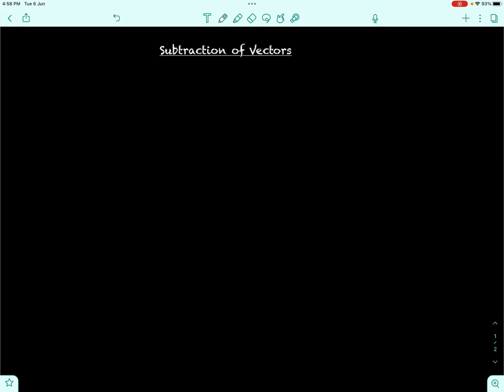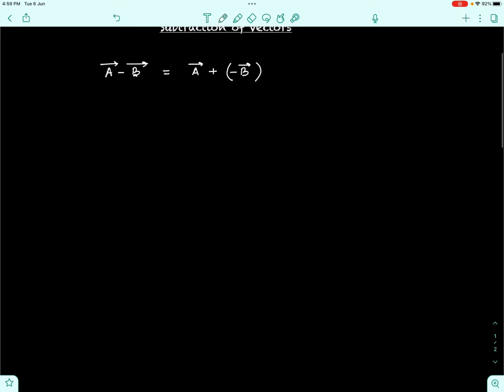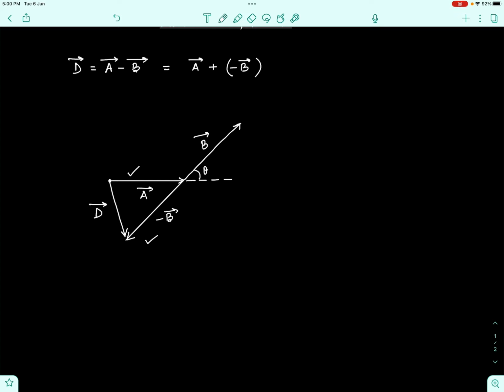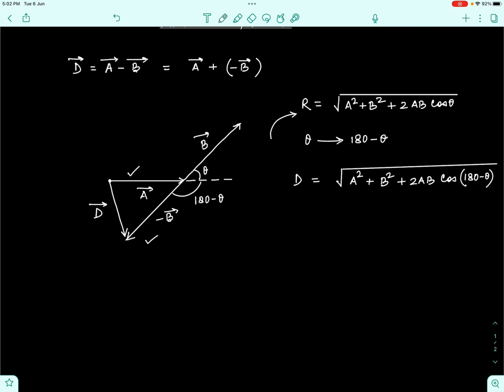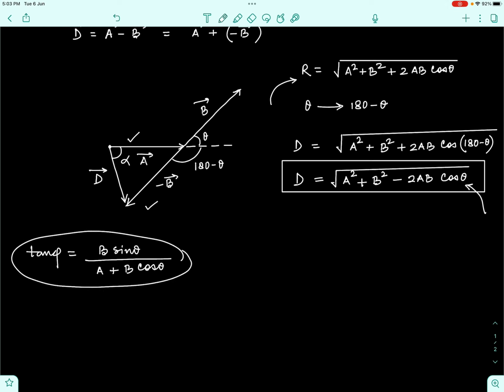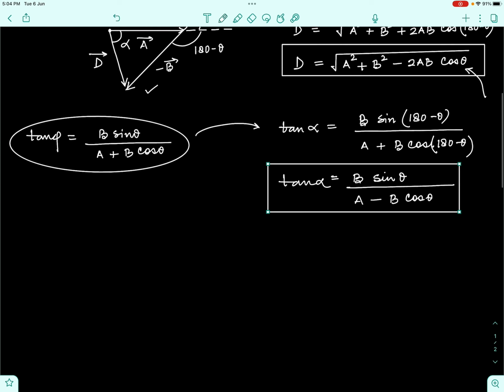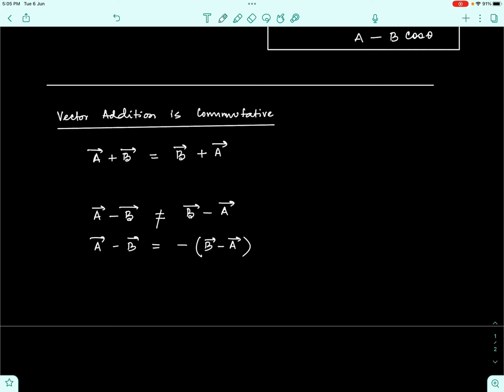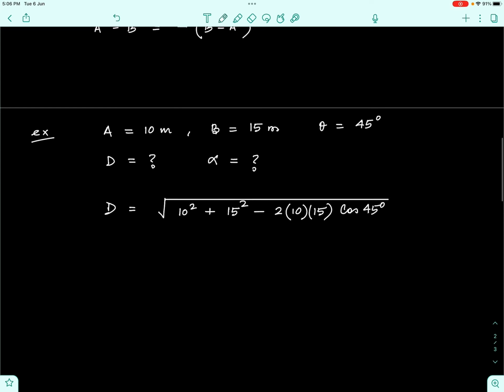Vectors class-4, Subtraction of Vectors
Understand how subtraction of vectors follow easily from addition.